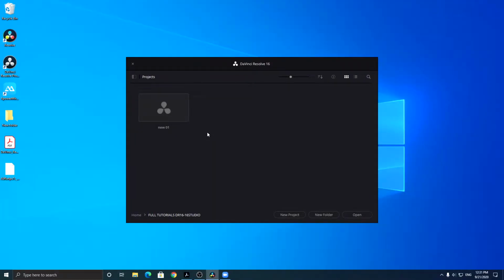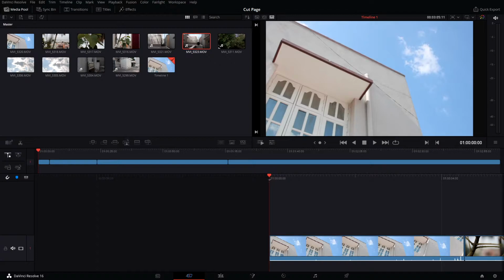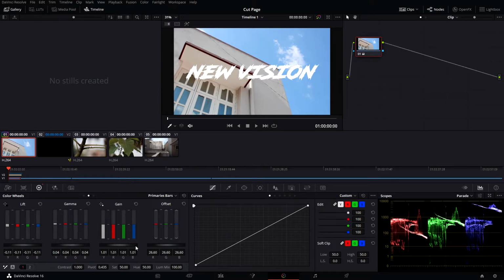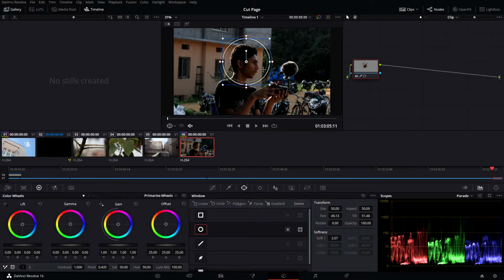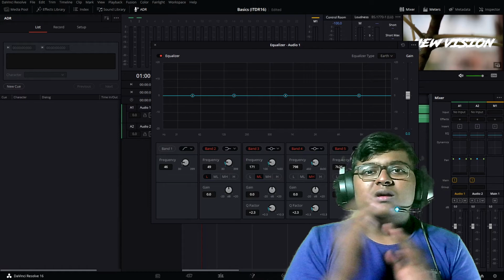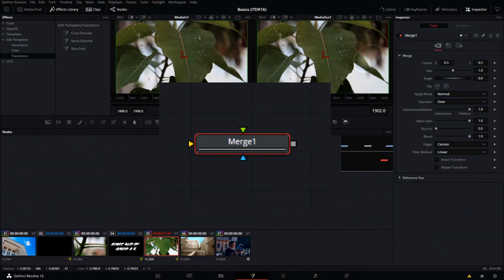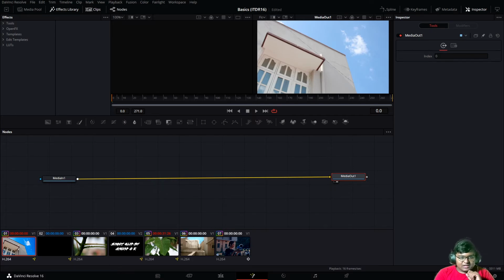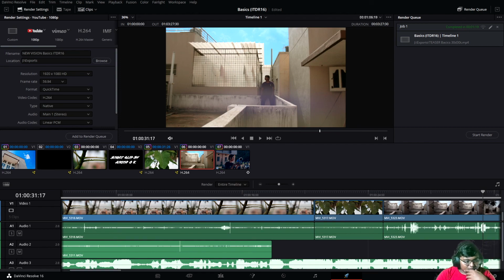DaVinci Resolve 16 InDepthSeries | Ep 01 | Getting Started With DaVinci Resolve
DaVinci Resolve 16 InDepthSeries:- Episode 01

In this episode, you will see the basics of DaVinci Resolve 16. Episode covering Cut Page, Edit Page, Color Page, Fairlight, Fusion, Deliver Page.

In Cut Page, Ingesting the footage, Adding Title & Modifying it.

In Color Page, Understanding the Scopes, Usage of color wheels, Usage of Primary Bars, Nodes, Power Window, Tracker & Curves.

In Fairlight Page, Interface & Understanding Equaliser.

In Fusion Page,  Adding & Modifying Effects, Adding text & Tracking, Understanding Nodes, Keyframing parameters in Inspector Panel, and Modifying in Keyframe Panel

In Edit Page, Using Quick Export

In Deliver Page, How to export for YouTube, Vimeo

Canon EOS 1500D with 18-55 and 55-250mm is II Lens
Rode VideoMicro
Maono AU-A04 Condenser Microphone Kit
Osaka Bi-Color Dimmable LED Video Light
Digitek LED-D300 Professional Photo Video Studio Light
AmazonBasics 60-Inch Lightweight Tripod
Redgear Cosmo 7.1 USB Wired Gaming Headphones
Green Screen
Green Screen Stand
boAt Rockerz 255 Sports Wireless Headset
(Backup Drive)WD Elements 2TB Portable External Hard Drive
(Archive Drive) WD 2TB My Passport Portable External Hard Drive
Redgear MP35 Speed-Type Gaming Mousepad
Unic UC40
Projector Screen

Timeline
0:00 Intro
1:38 Cut Page
16:35 Color Page
39:00 Fairlight Page
50:09 Fusion Page
1:13:47 Export Options
1:17:56 Outro